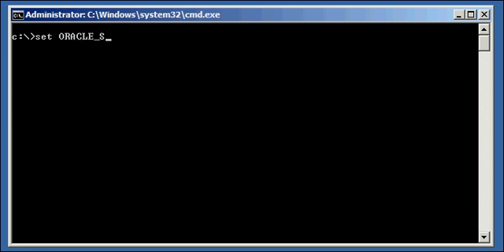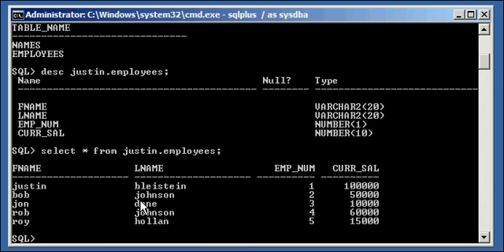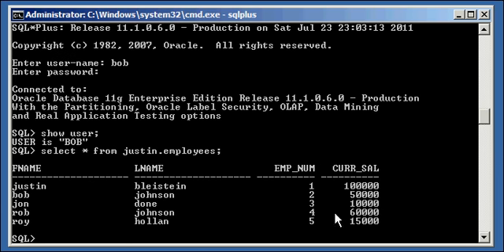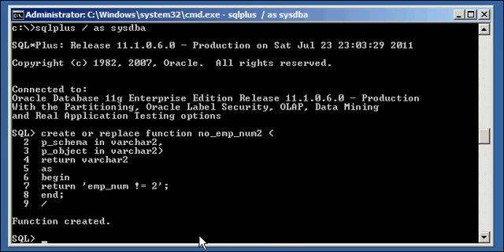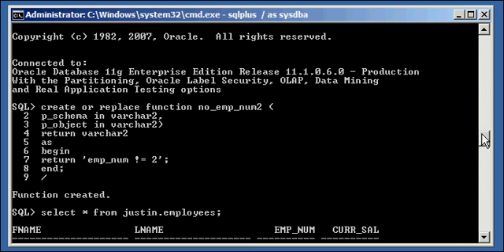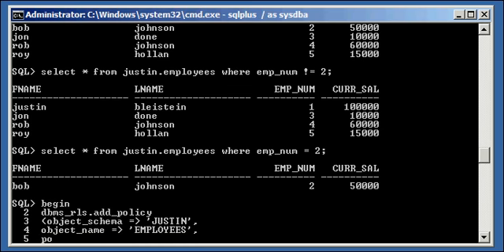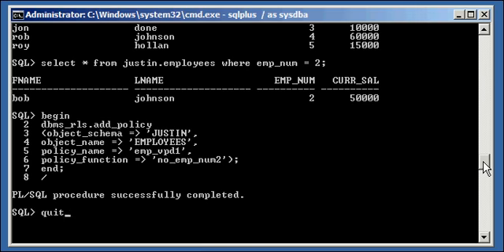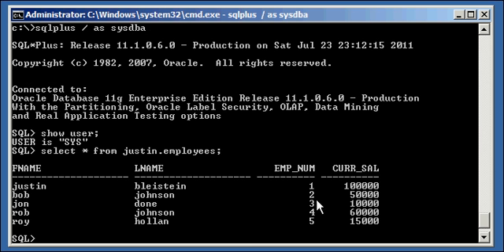Oracle DBA Justin - How to create a basic VPD policy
How to create a basic VPD policy